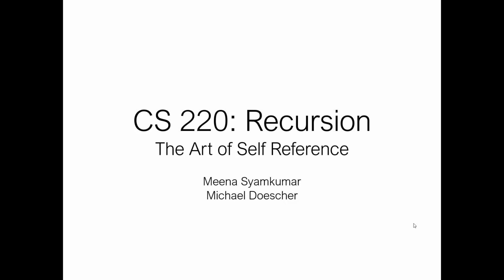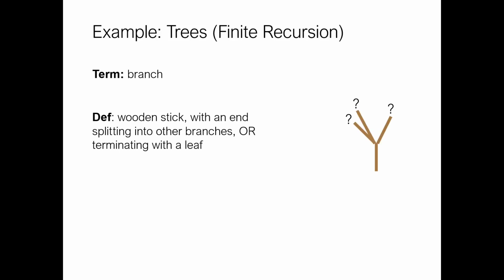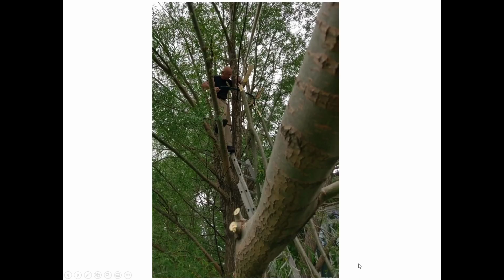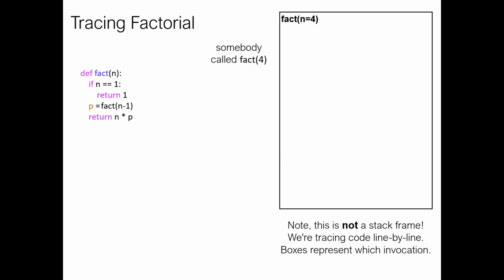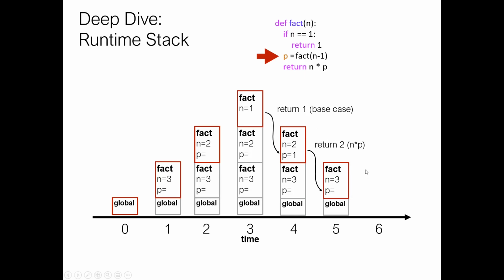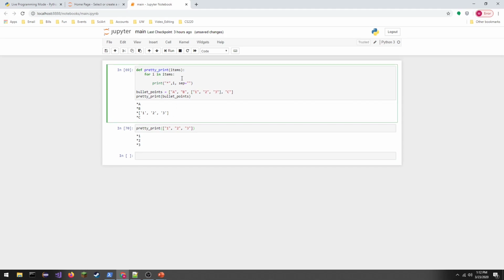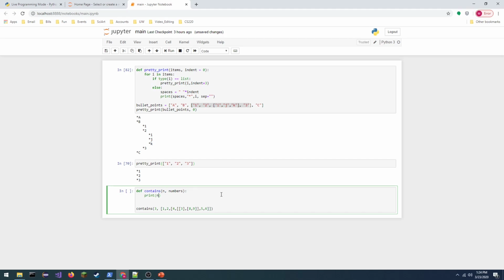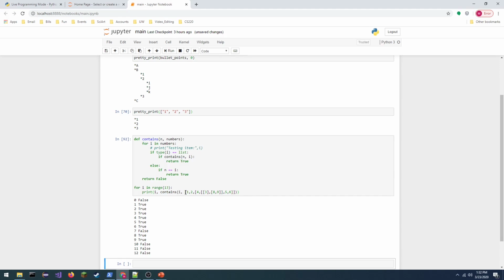CS 220 Lecture 23 Recursion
Data Programming I
CS 220
Lecture 23
Recursion